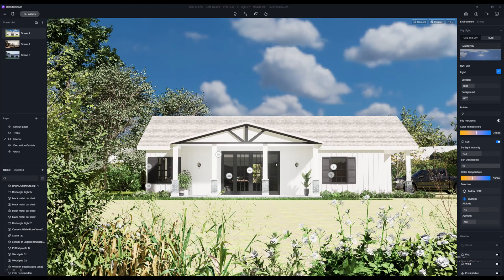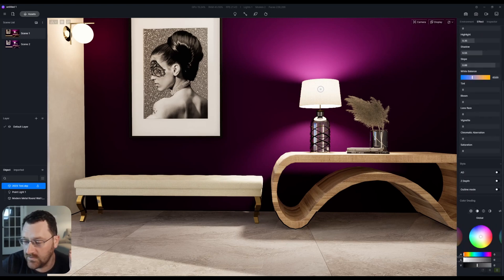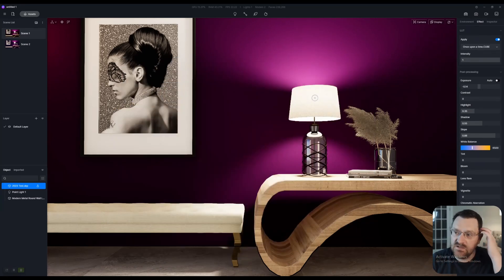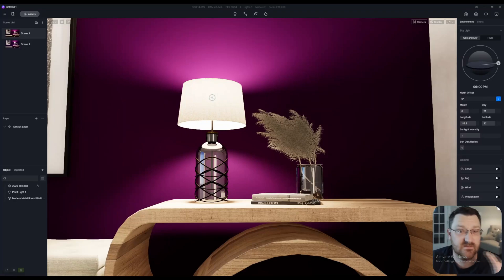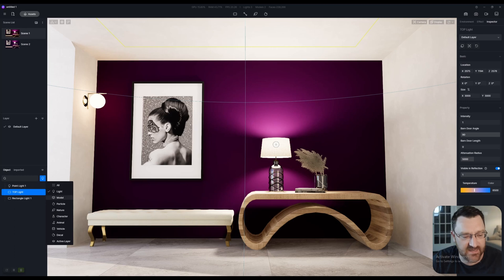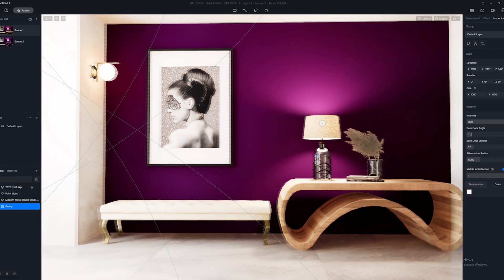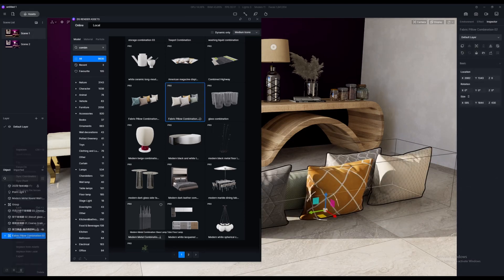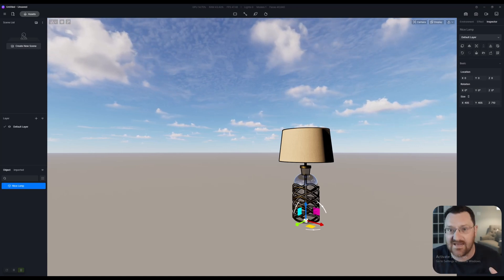10 More D5 Tips in 10 Minutes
Hi everybody, in this video we look at 10 more tips for D5 users in 10 minutes (Or a bit longer!). I hope you find them useful!